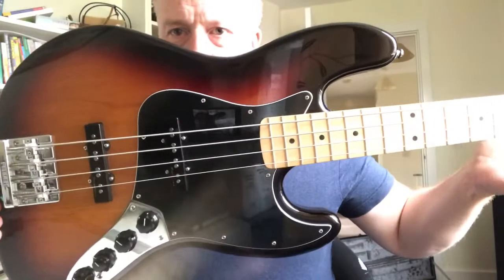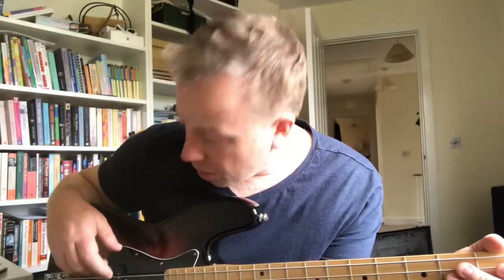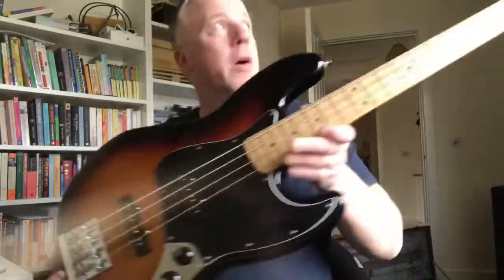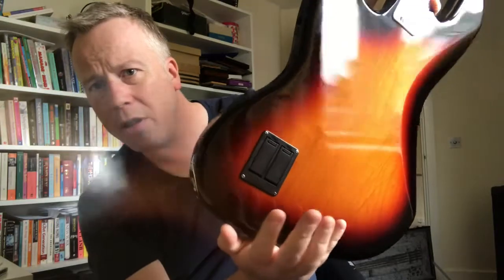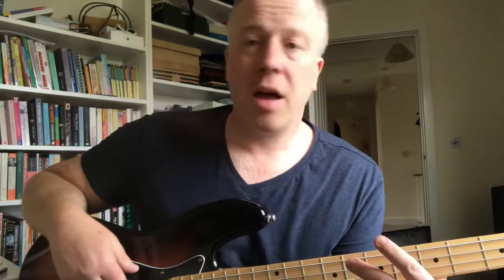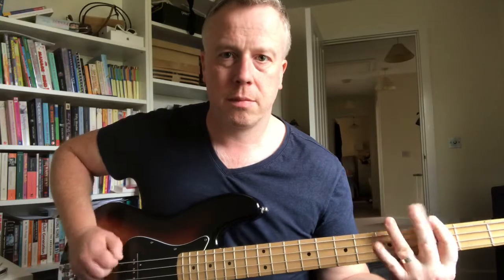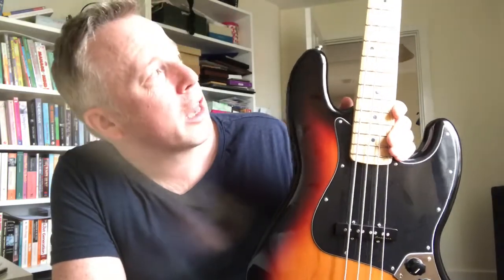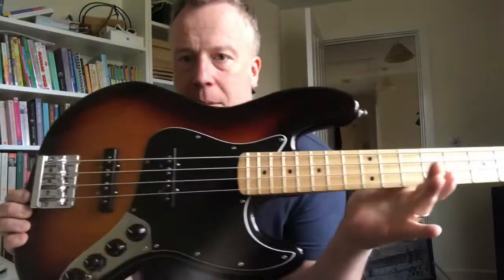Fender Jazz Bass Deluxe MIM talk through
My number gigging bass, my weapon of choice, my Mexican Jazz Deluxe